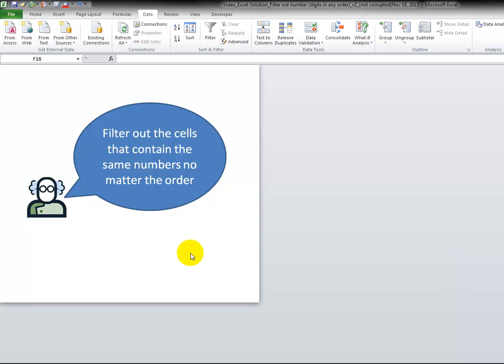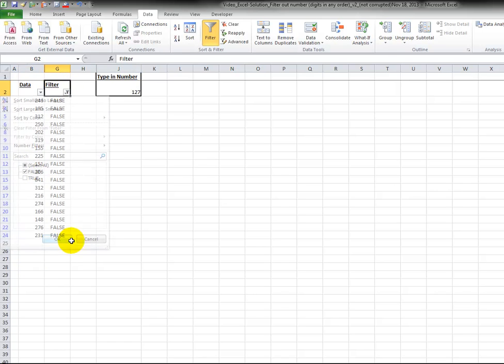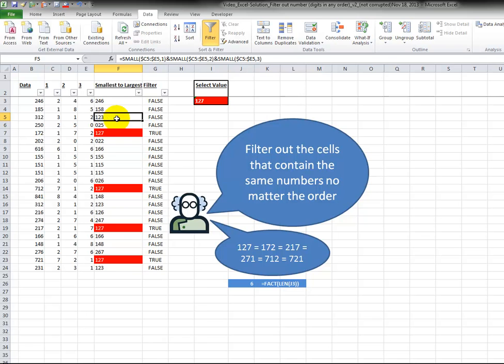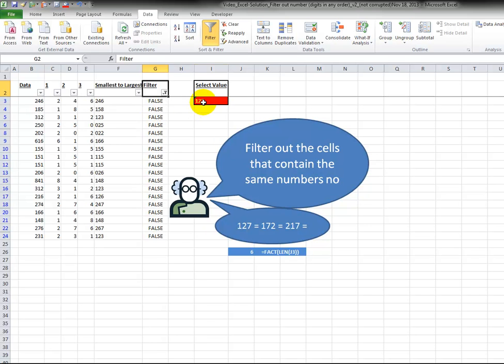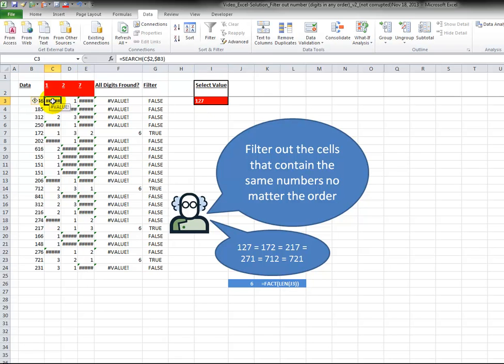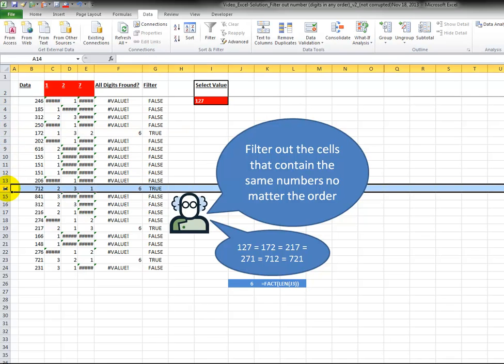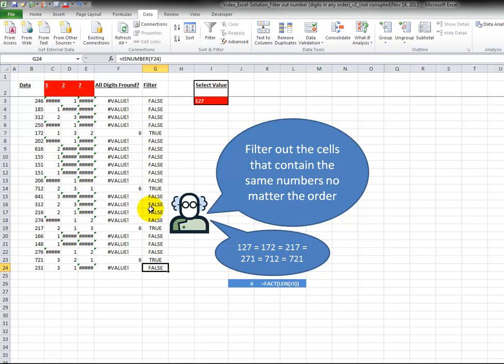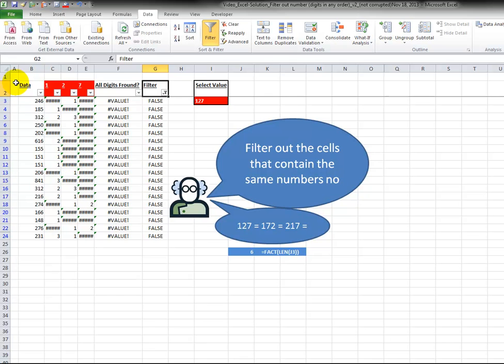Video 00058 Filter Out Number (digits in any order)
Filter out the cells that contain the same numbers no matter the order (i.e. 127 = 721 = 712 etc.)